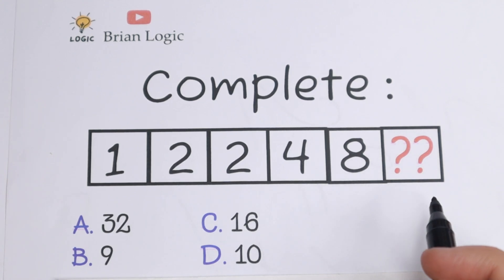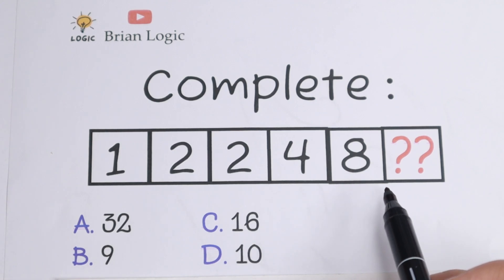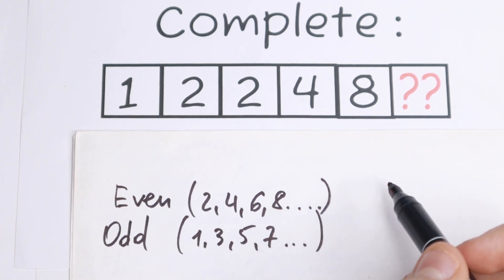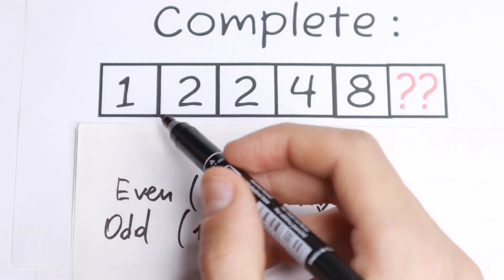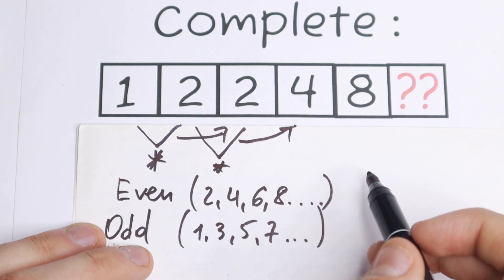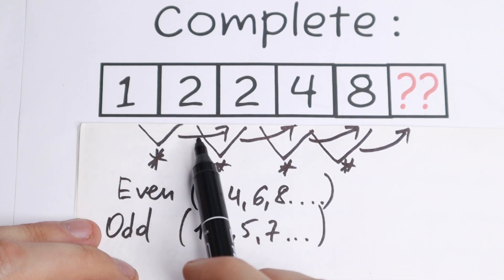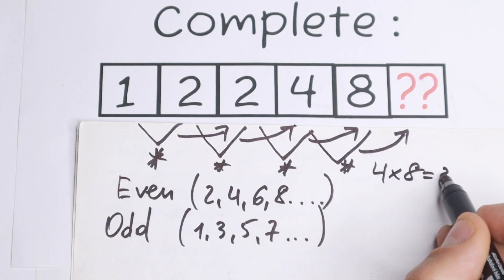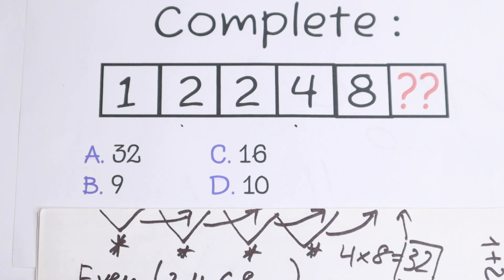Can You Complete This Numeric Serie?